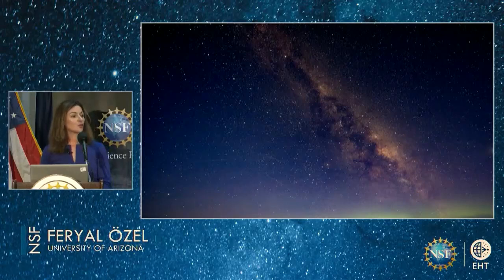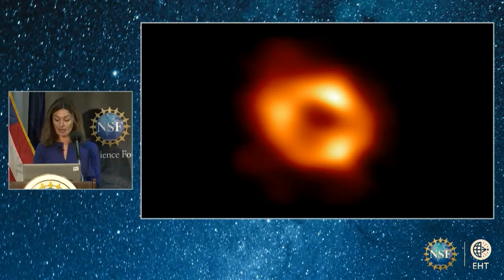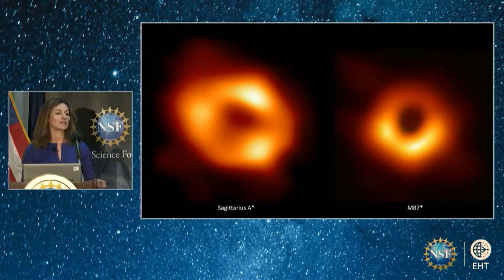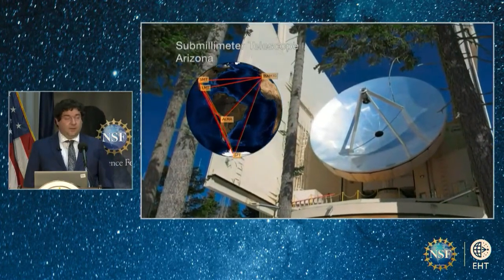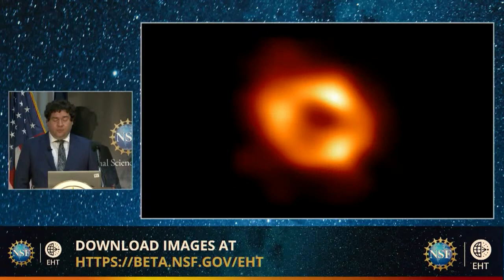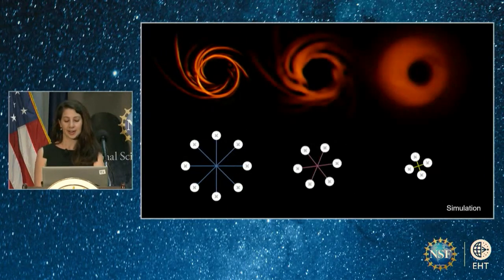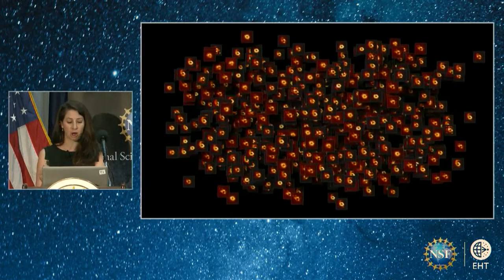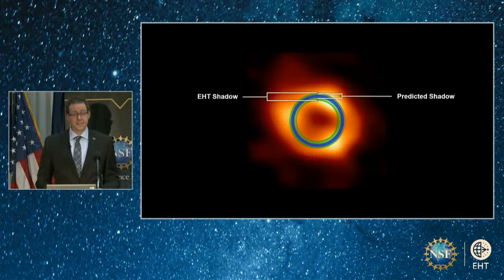Revealing Sagittarius A Star | Milky Way Black Hole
Sagittarius A Star is the supermassive black hole at the center of the Milky Way and for the first time ever, an image of this black hole was captured by the U.S. National Science Foundation and the Event Horizon Telescope Collaboration.

For more information on how scientist used the Event Horizon Telescope to photograph the black hole in the center of our universe, see the video below.

This is a condensed recap of the announcement event held on May 12, 2022 in Washington, D.C.